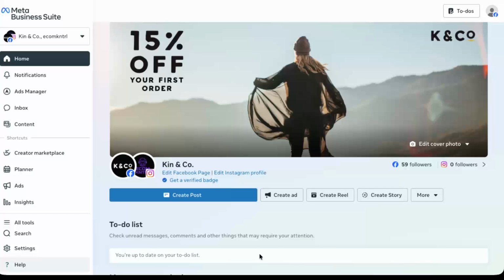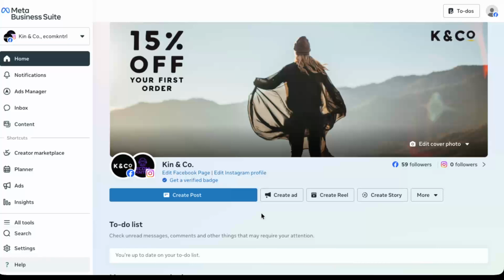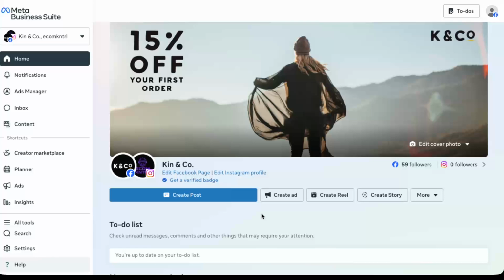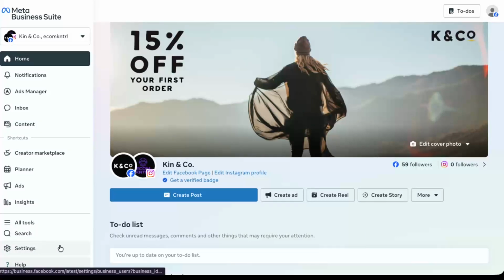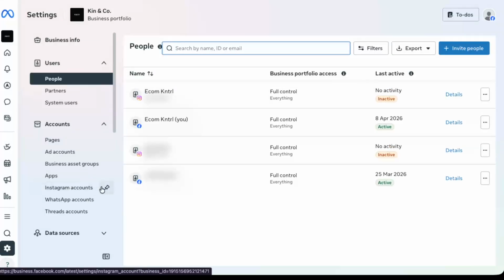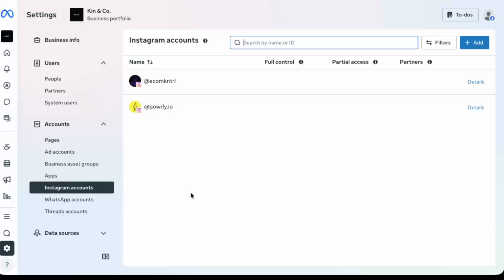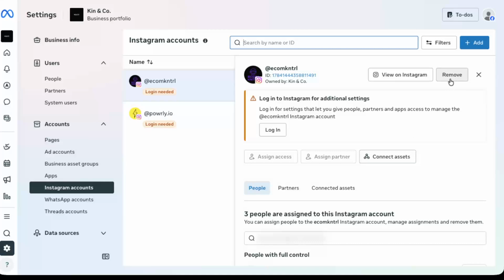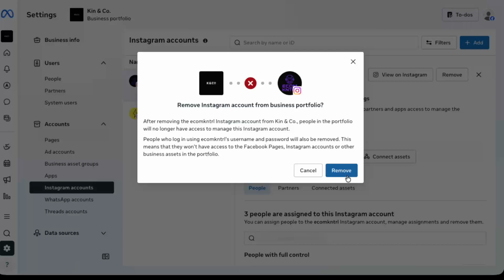How to Remove Instagram Account From Meta Business Suite (2026) | Meta Business Settings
How to remove Instagram account from Meta Business Suite is exactly what you'll learn in this step-by-step tutorial. In this video, I show you the current, correct way to disconnect an Instagram profile from your Meta Business Suite settings without breaking anything else in your business manager. You’ll see where to find your connected accounts, how to safely remove the Instagram page, and what to check afterward so your ads, pages, and permissions stay intact. This method uses the latest Meta interface, so you’re seeing the most up-to-date process available. Follow along on your own screen and pause as needed to make sure you complete every step correctly and avoid common errors or disconnect issues.